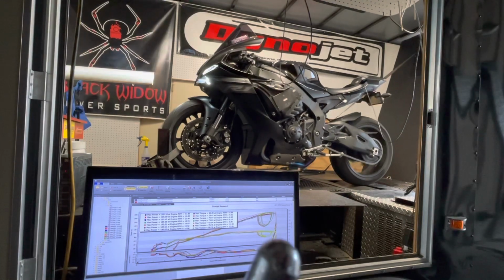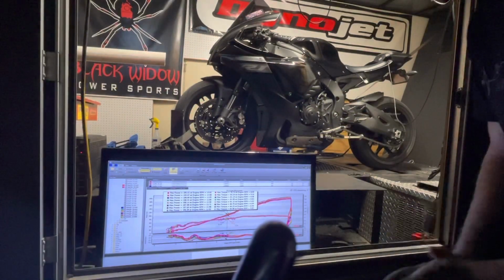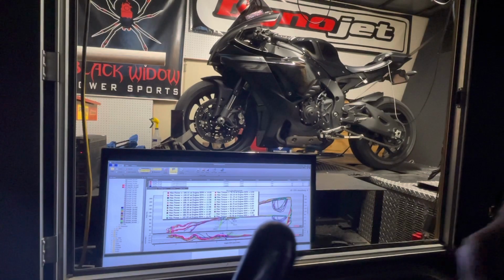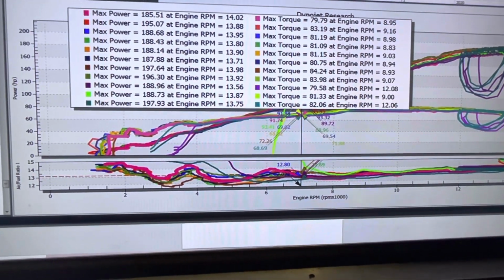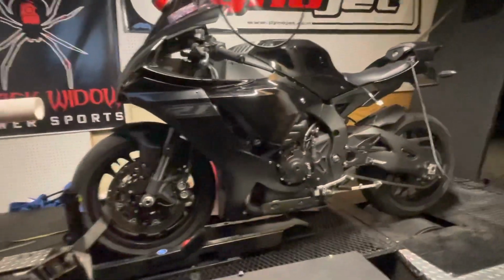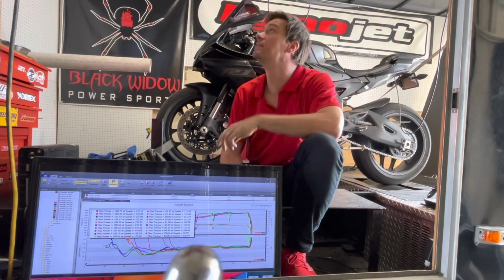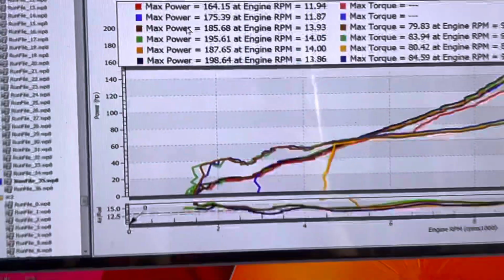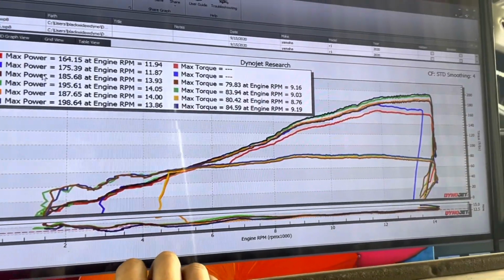First 2020 Yamaha R1 E85 ECU tune 200hp?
Blackwidowdynos.com